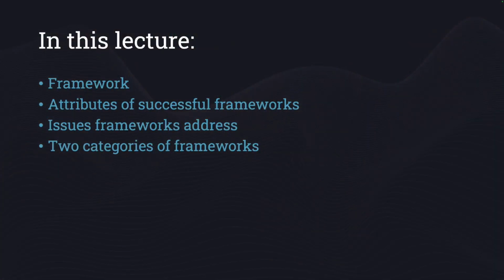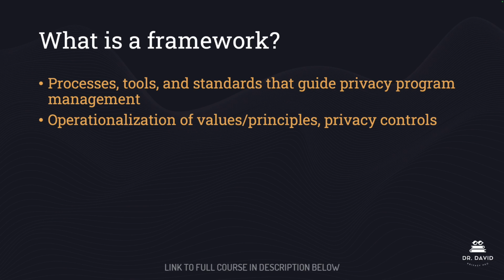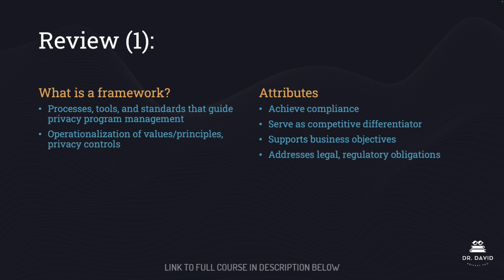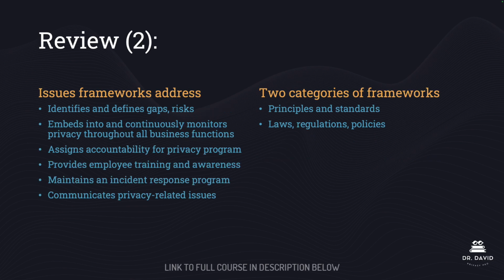What is a privacy framework? - CIPM Certification